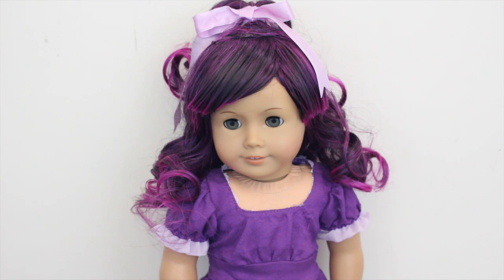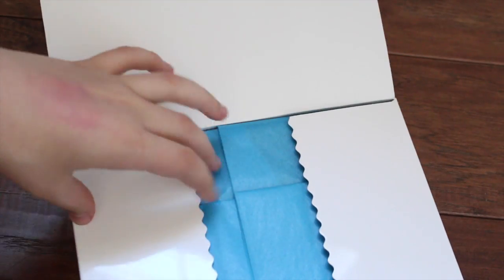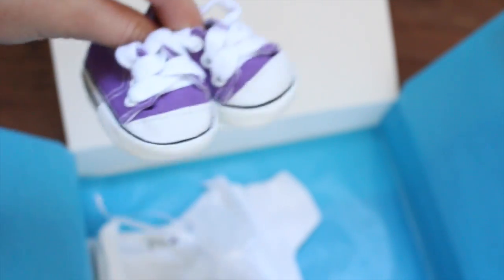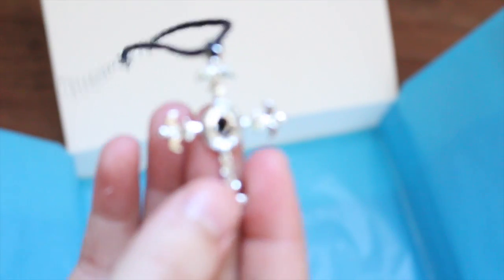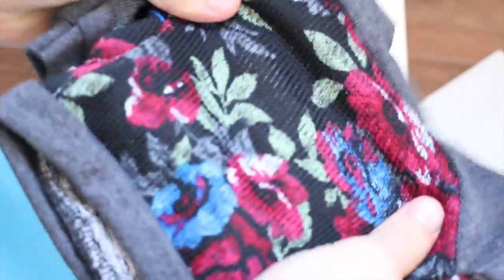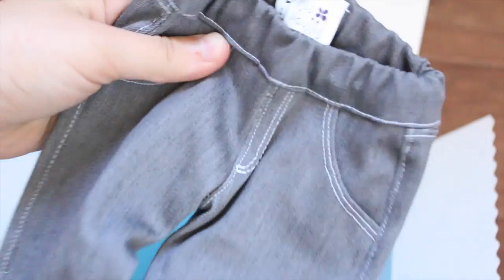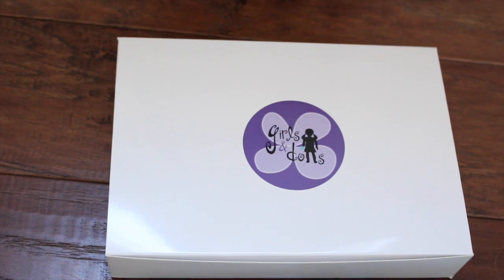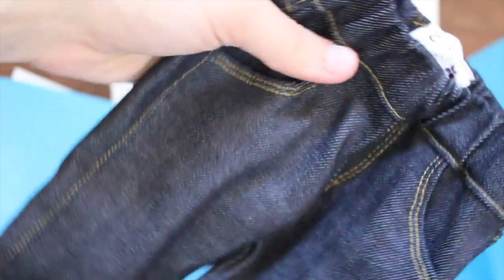Etsy Haul!!!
OPEN FOR A COOKIE

Watch the video to see me freak out!!! XD
Ok, everything is seriously perfect!

XOXO
Genevieve